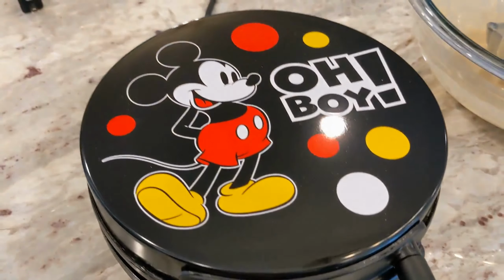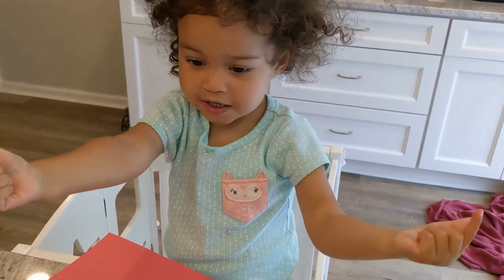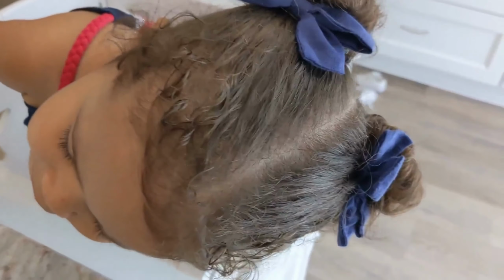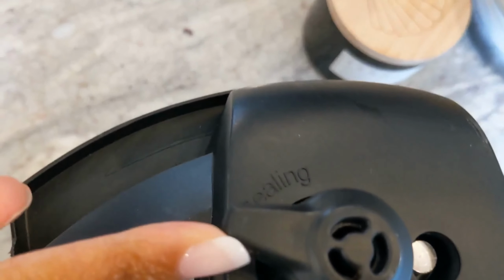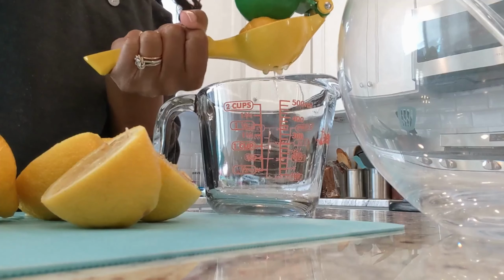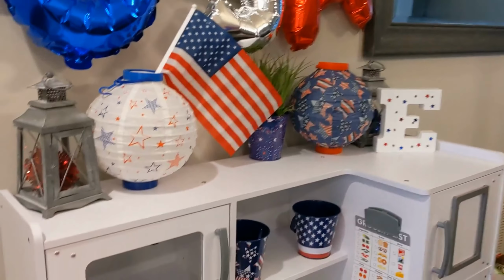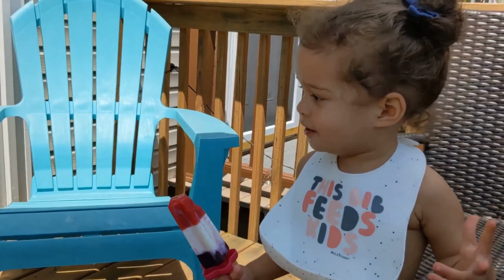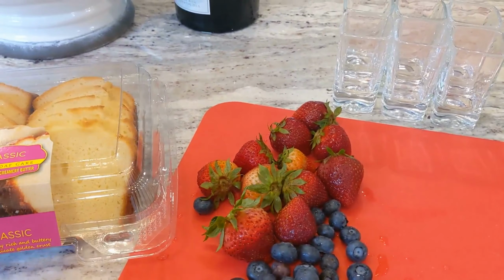FOURTH OF JULY AND BIRTHDAY CELEBRATION | DAY IN THE LIFE VLOG 2020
Hey! I hope that you all had a happy and safe holiday weekend. I decided to do a little more for the Fourth of July this year because we didn't plan to go out and it is right around my birthday. All of the recipes are linked on my blog and, if you are not following me on Pinterest and Instagram, make sure to check those out as well!

Best Kitchen Stool

Thank you in advance for your kind comments!

~ Autumn